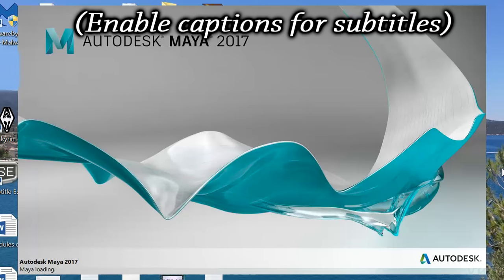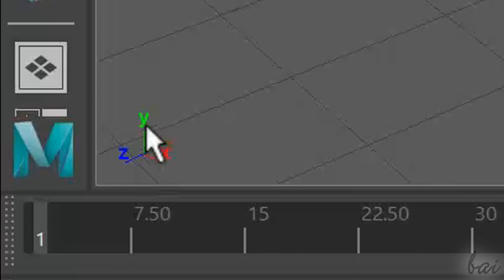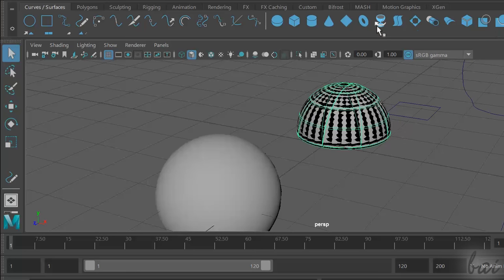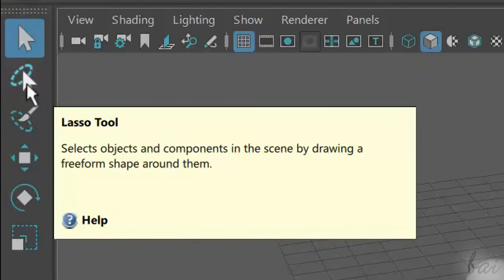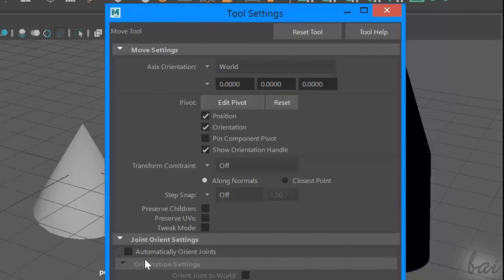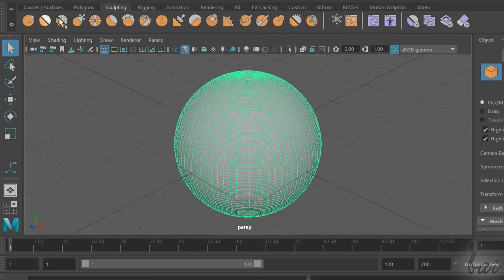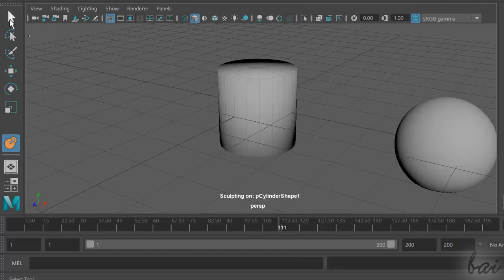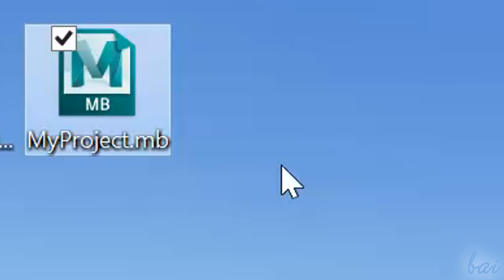Maya 2017 - Tutorial for Beginners [General Overview]*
[VOICE + TEXT] Get into a new Way of Learning Maya 2017 by Autodesk. Maya 2017 tutorial for beginners, getting started, basics.